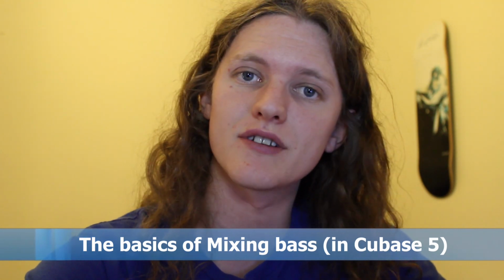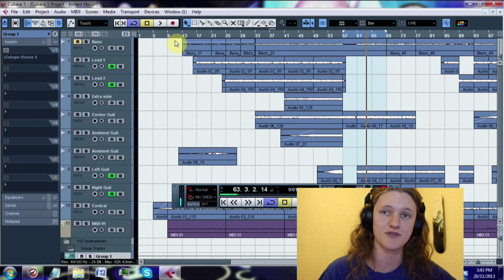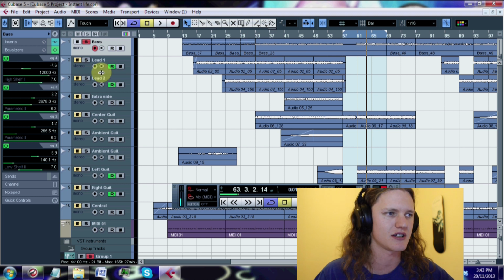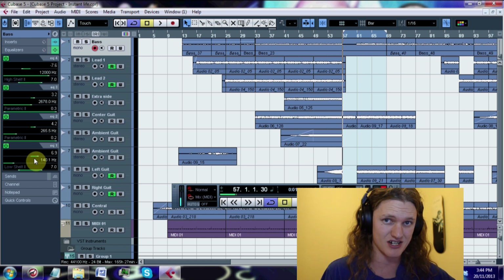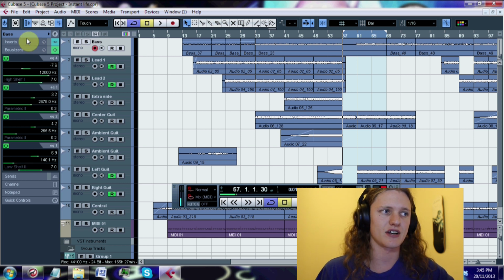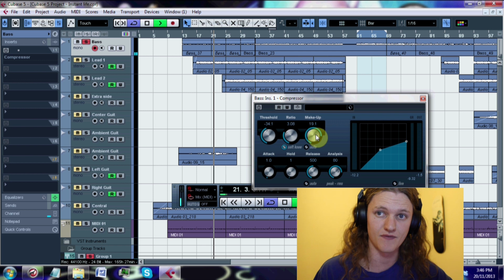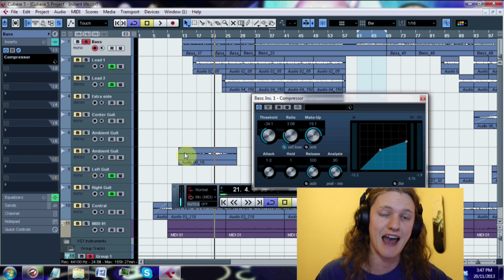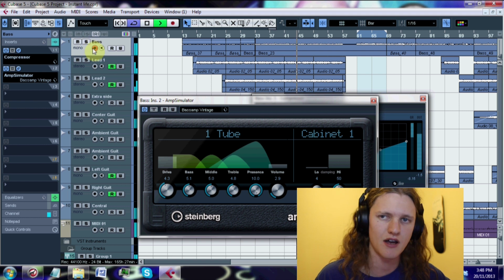The Basics of Mixing Bass. Compression & EQs (Medium Rare Musician Explains)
Hey Musos. In this vid I show you the basics of mixing bass so that you can get that fat bass sound. I do it in Cubase 5, but the principles can be carried across all DAWs. Thanks Jorge for the request.

Recorded on my Cannon 600D with BB Flashback Express Screen Capture. Edited using Magix Movie Edit Pro 2013 (never buy this program--it's terrible)

All music is my own.